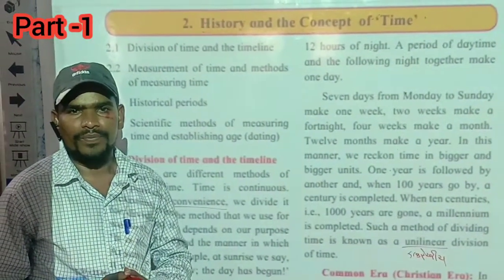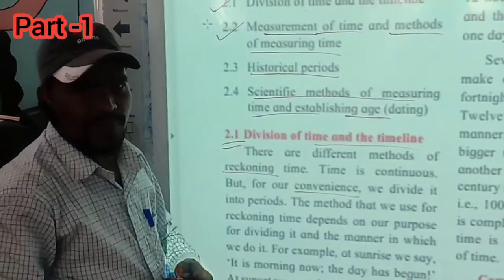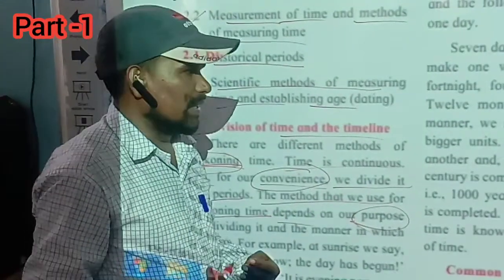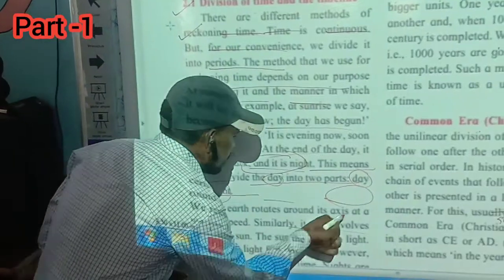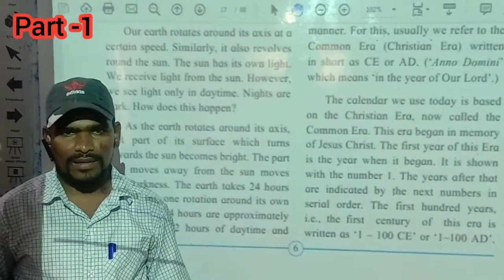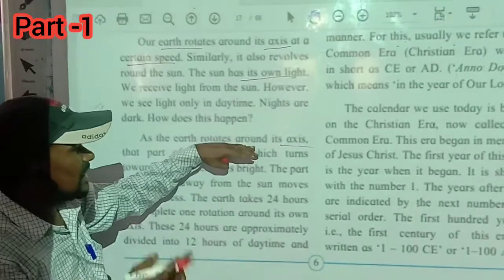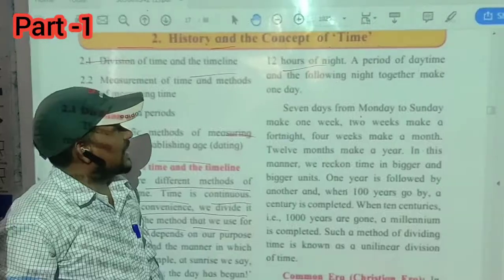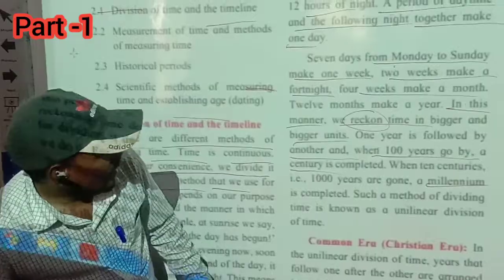Part -1 5thstdevsg#2) History and the concept of "Time " historyandtheconceptoftime#